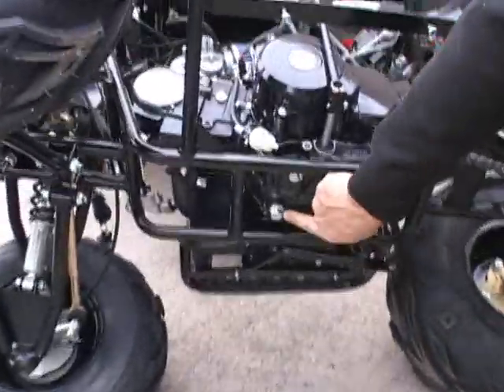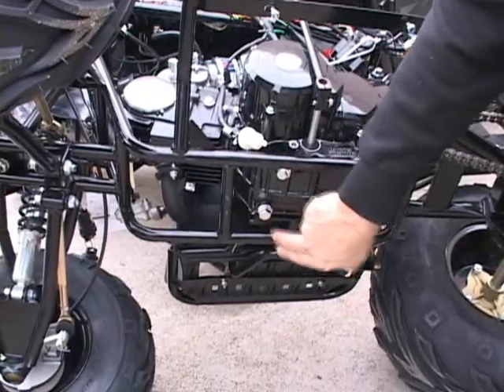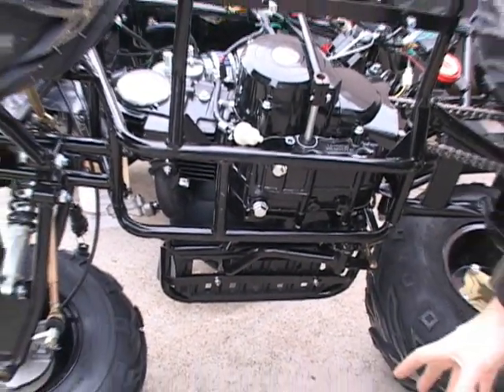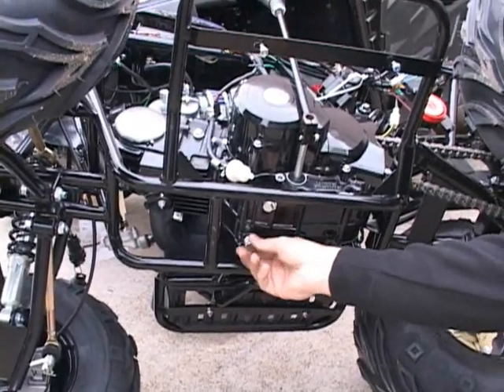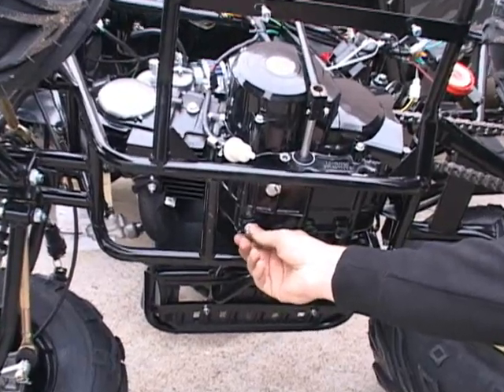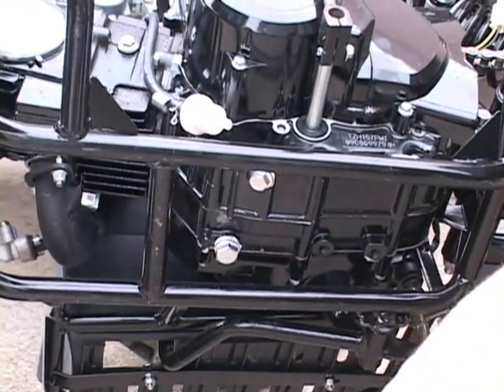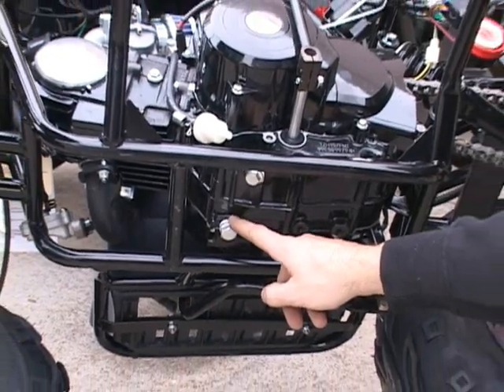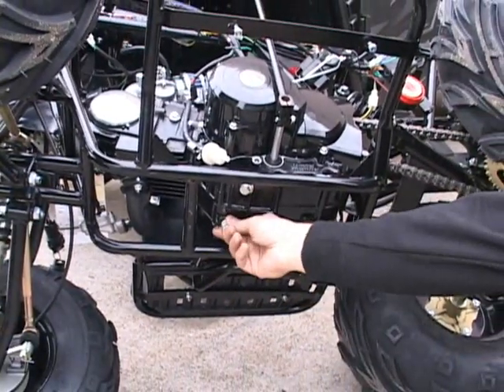Chinese ATV Oil Change How to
to buy new products or to get more help or parts!!  Chinese ATV Oil Change How to, Tao Tao, JCL, Coolster, BMS, SUNL, Roketa